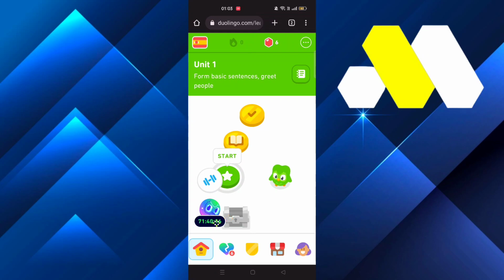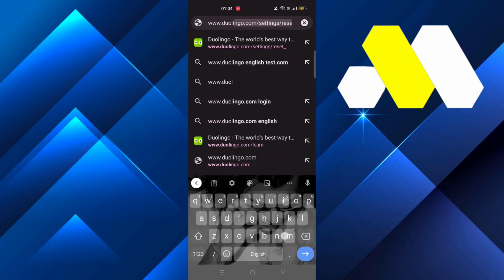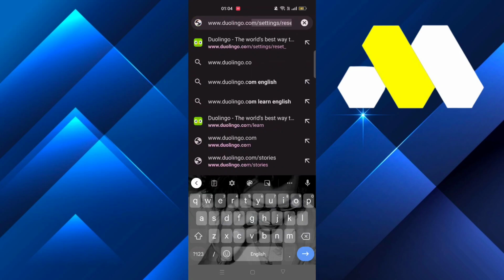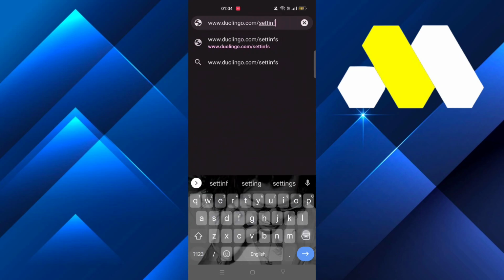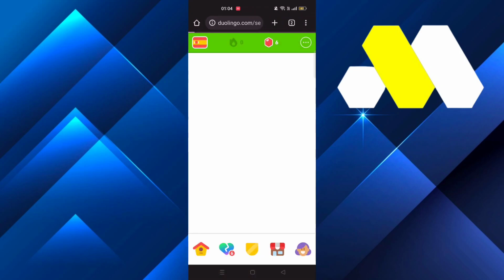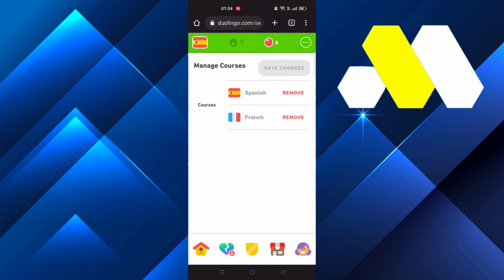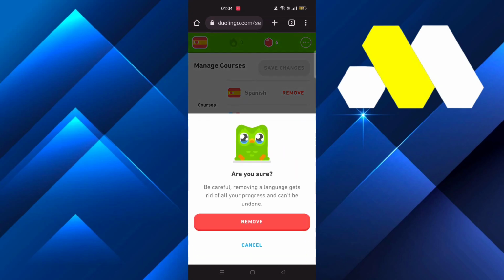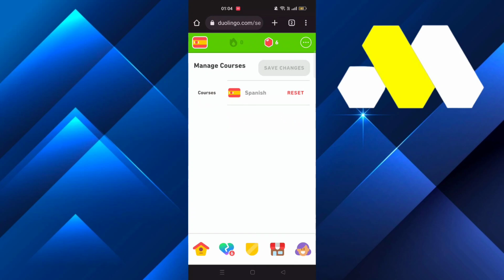How To Restart A Language On Duolingo App (Easy)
How To Restart A Language On Duolingo App